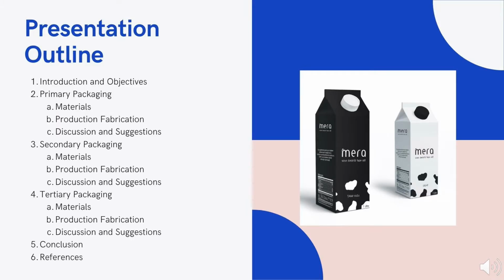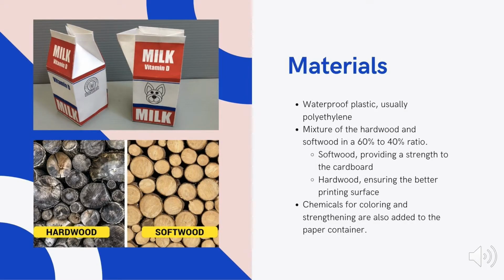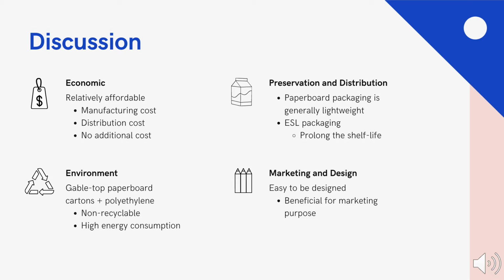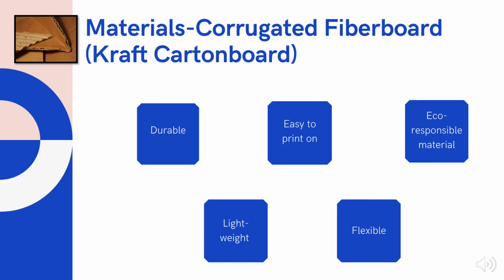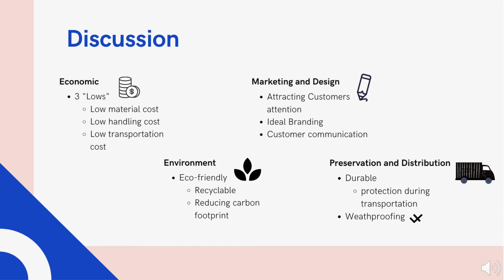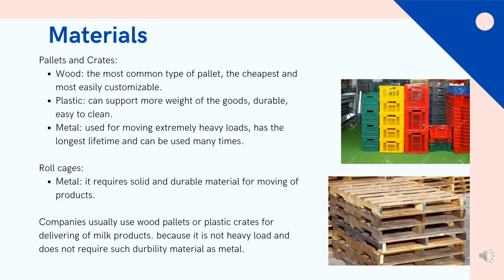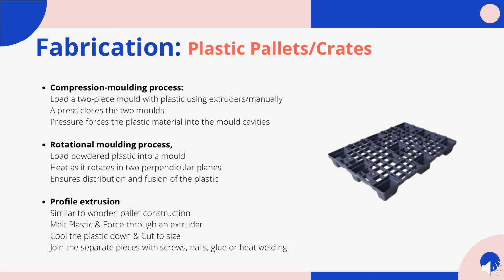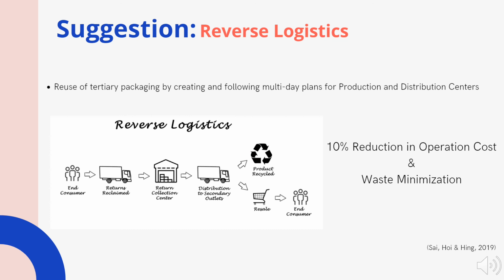ISE373-Mini Project 2